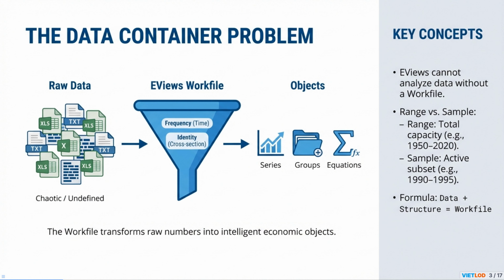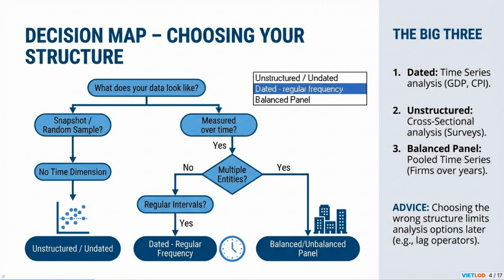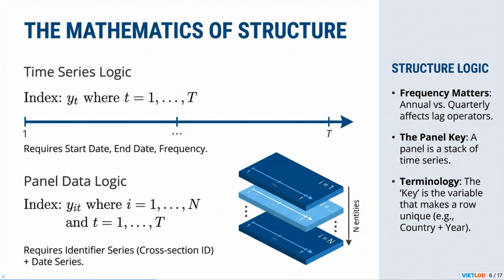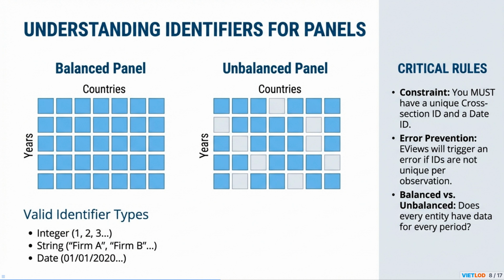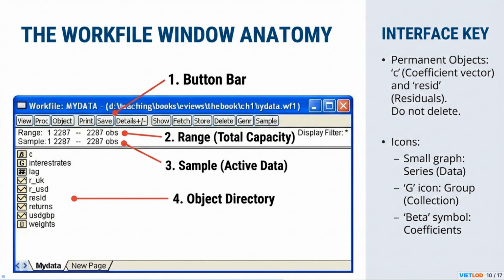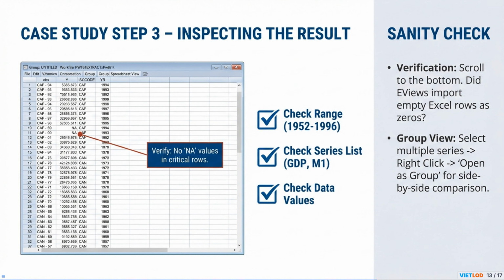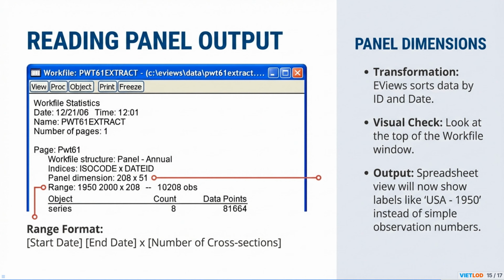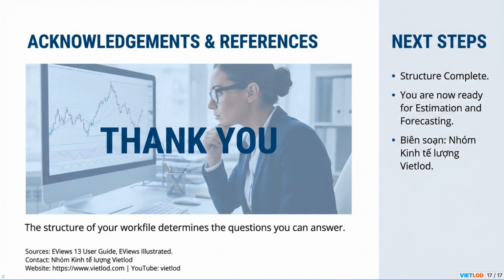EViews Introduction: Creating Workfiles and Importing Data from Excel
Workfiles: Data Management Structure in EViews

The Workfile is the fundamental cornerstone of the EViews design, serving as a container that manages all analysis objects such as data series, estimated equations, graphs, and matrices.

Unlike standard spreadsheets, a Workfile requires the user to define the data structure at the outset—whether it is time-series (dated), cross-sectional (unstructured), or panel data.

A powerful feature of EViews is the ability to hold multiple "pages" within a single Workfile, allowing users to manage multi-frequency data or link different datasets within a single project.

The Workfile window interface provides critical information such as the "Range" (total data range) and "Sample" (current observation sample used for calculation), and by default contains the coefficient vector c and the residual series resid.

How to execute in EViews: The process of creating a Workfile is flexible. To create one manually, access the menu File - New - Workfile. In the dialog that appears, select the structure: "Dated - regular frequency" for time series (selecting a frequency like Annual or Quarterly and entering start/end dates), "Unstructured" for cross-sectional data (entering the number of observations), or "Balanced Panel".

However, the most common method involves importing foreign data (such as Excel, ASCII, or Stata) by selecting File - Open - Foreign Data as Workfile or simply dragging and dropping the data file directly into the EViews window. EViews will automatically analyze the source and create the corresponding Workfile. Finally, you should save the file in the .wf1 format (with optional compression) to preserve all results.